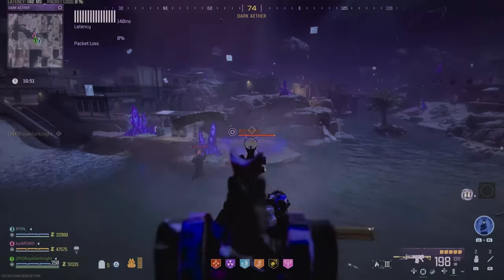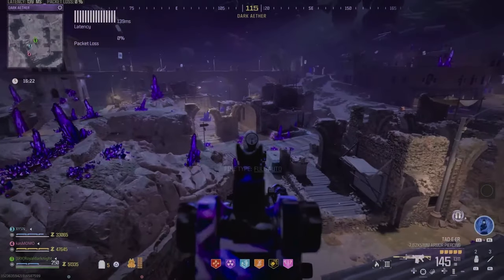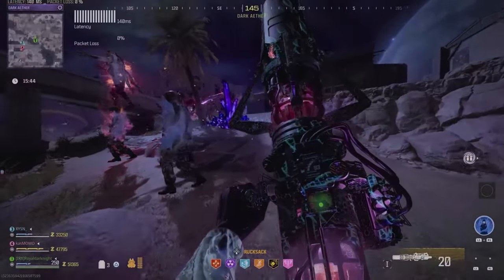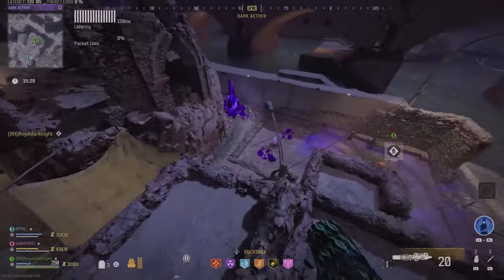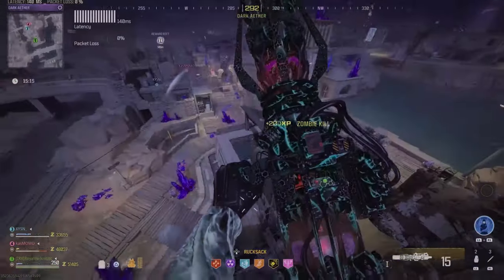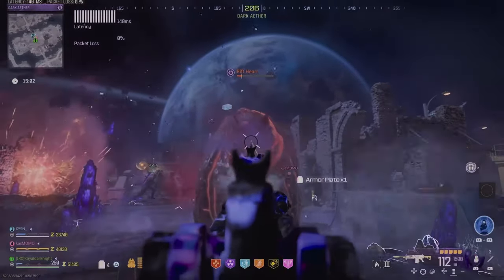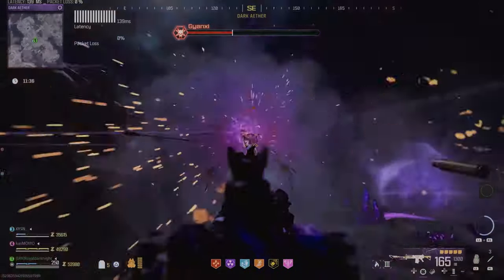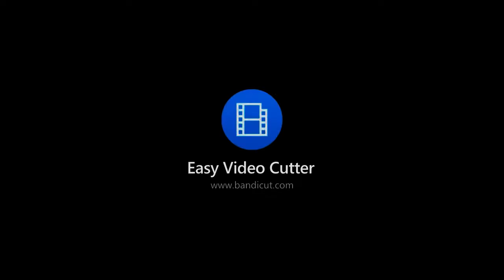Call OF Duty Mordern Warfare 3 Zombies | New Dark Aether Easter Egg | New Blueprint - Disiciple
New Dark Aether comes with a new hidden boss and a special blue print called " The Disiciple"